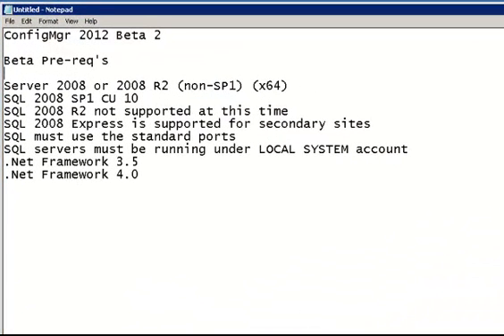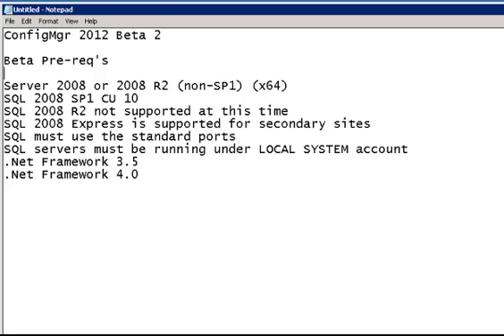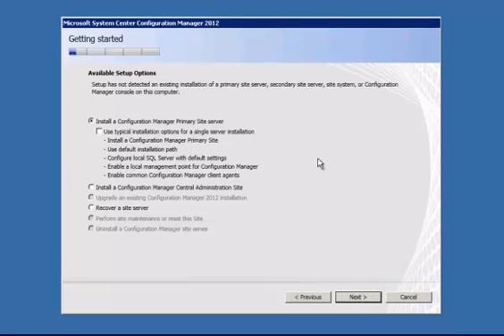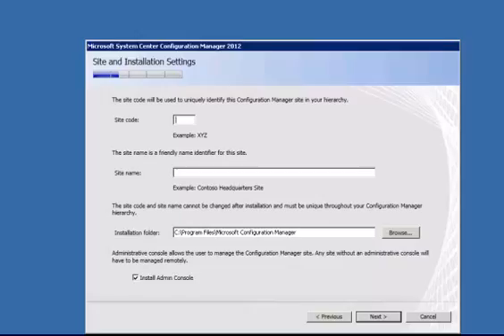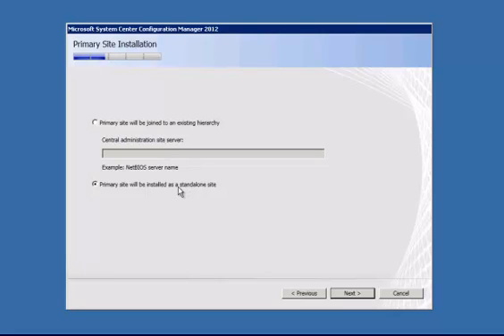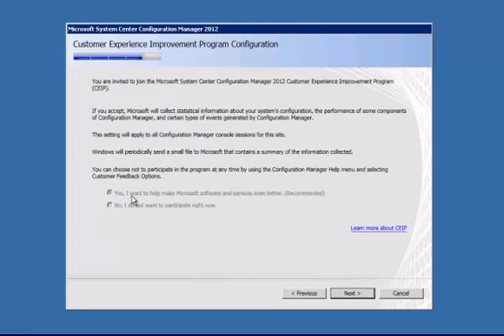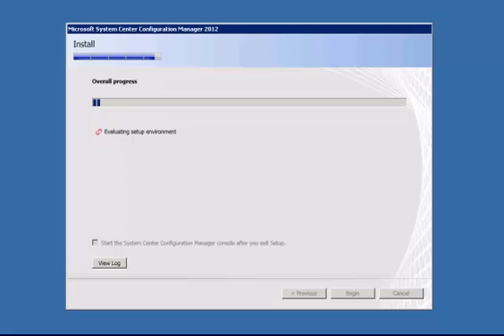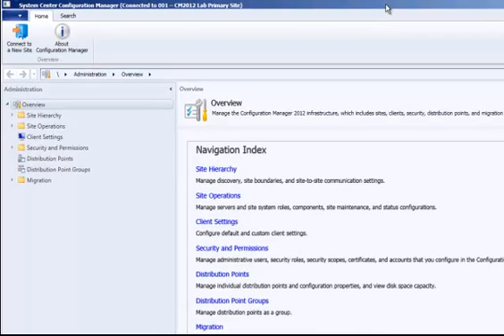ConfigMgr 2012 - Initial Installation Guide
Quick video guide on installing ConfigMgr 2012 Beta 2